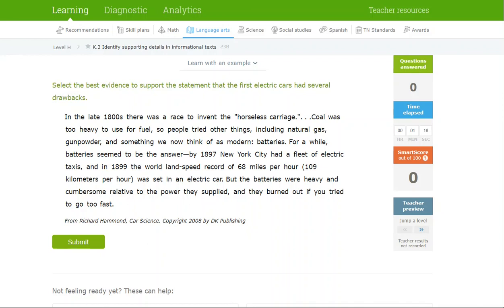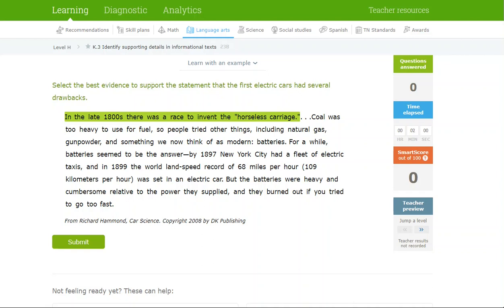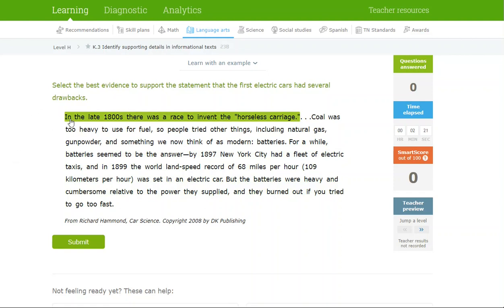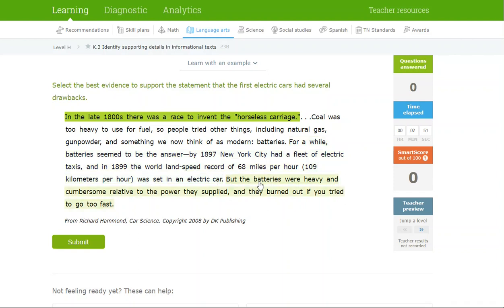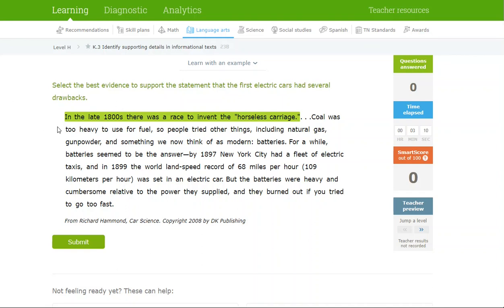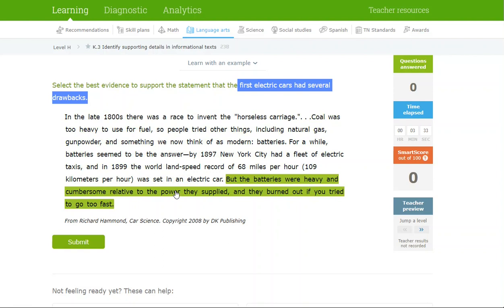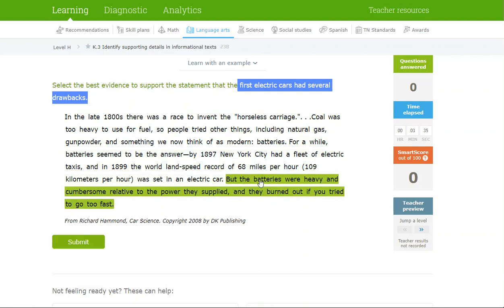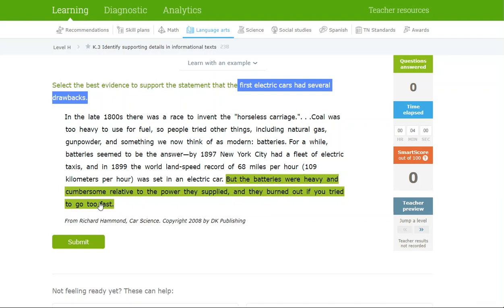Select Evidence to Support a Claim Trim